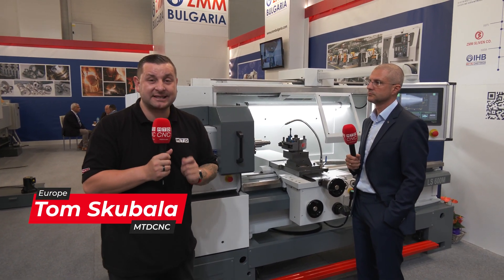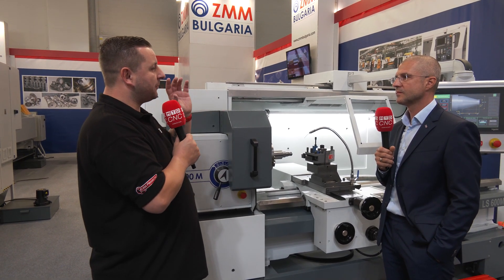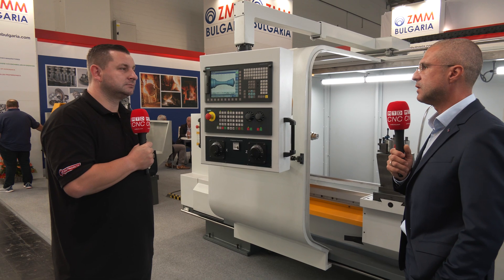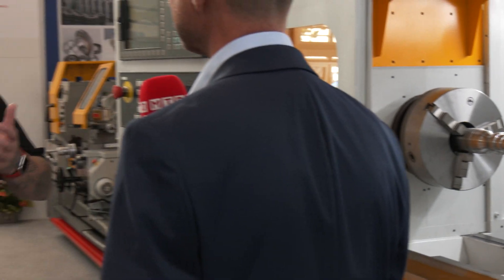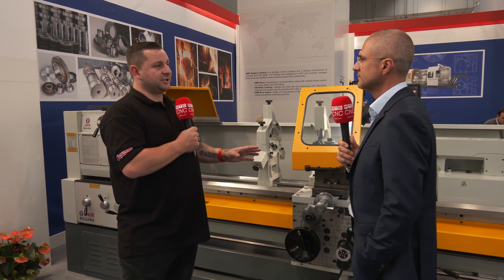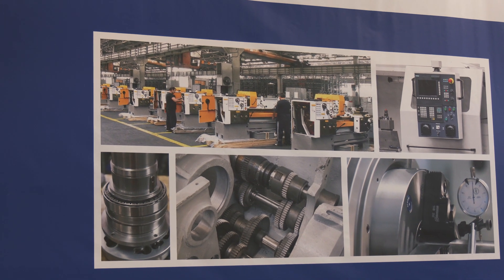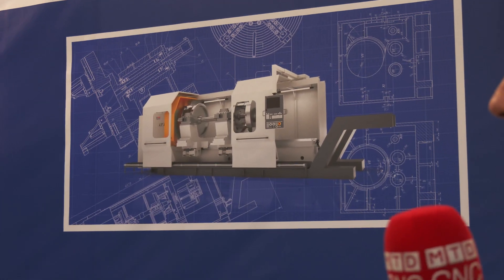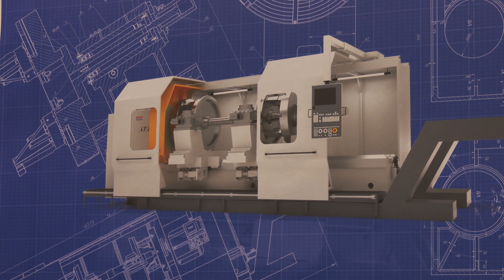Come see what’s on offer at the ZMM Bulgaria stand | EMO 2023!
ZMM Bulgaria are showing off true build quality at EMO in Hannover! From technology designed for general machining to part programming in five minutes, ZMM Bulgaria offer some of the highest quality solutions for customers looking to save time, resources, and money. Join Tom Skubala of MTDCNC and Vassil Tzanev of ZMM Bulgaria for a sneak peek at their amazing stand that covers specialised machines equipped with FANUC, Siemens, Fagor, and Heidenhain!

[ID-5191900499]